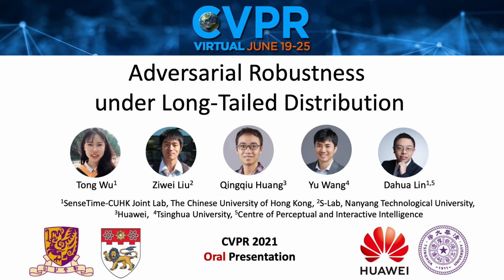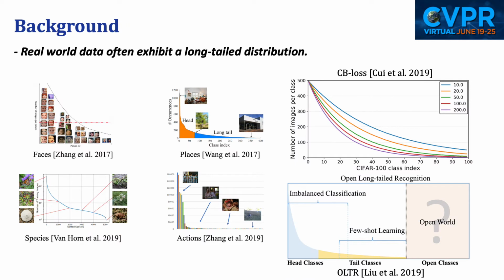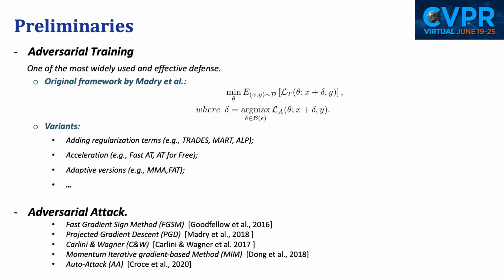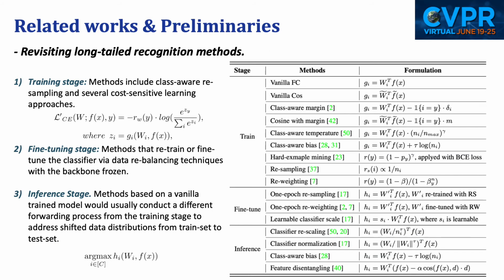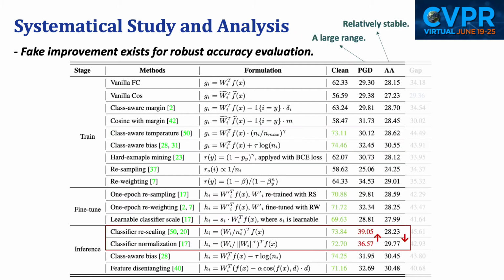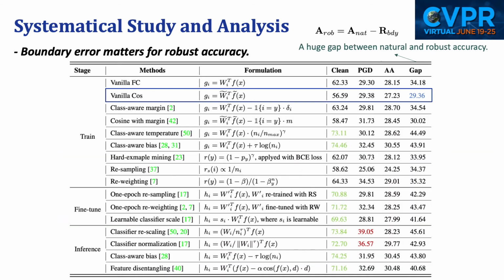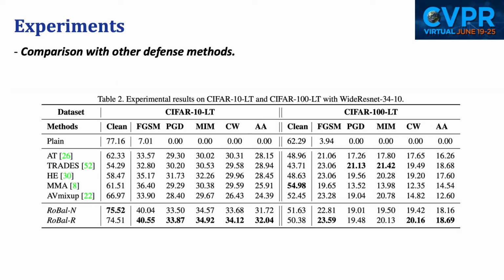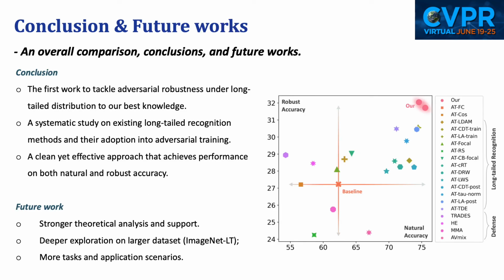CVPR 2021 Oral: Adversarial Robustness under Long-Tailed Distribution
Abstract:
Adversarial robustness has attracted extensive studies recently by revealing the vulnerability and intrinsic characteristics of deep networks. However, existing works on adversarial robustness mainly focus on balanced datasets, while real-world data usually exhibits a long-tailed distribution. To push adversarial robustness towards more realistic scenarios, in this work we investigate the adversarial vulnerability as well as defense under long-tailed distributions. In particular, we first reveal the negative impacts induced by imbalanced data on both recognition performance and adversarial robustness, uncovering the intrinsic challenges of this problem. We then perform a systematic study on existing long-tailed recognition methods in conjunction with the adversarial training framework. Several valuable observations are obtained: 1) natural accuracy is relatively easy to improve, 2) fake gain of robust accuracy exists under unreliable evaluation, and 3) boundary error limits the promotion of robustness. Inspired by these observations, we propose a clean yet effective framework, RoBal, which consists of two dedicated modules, a scale-invariant classifier and data re-balancing via both margin engineering at training stage and boundary adjustment during inference. Extensive experiments demonstrate the superiority of our approach over other state-of-the-art defense methods. To our best knowledge, we are the first to tackle adversarial robustness under long-tailed distributions, which we believe would be a significant step towards real-world robustness.